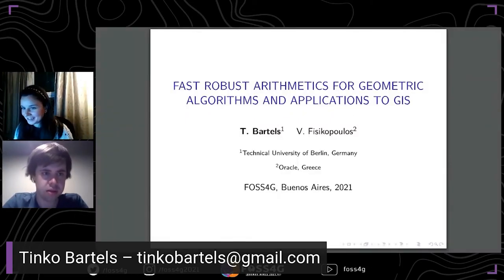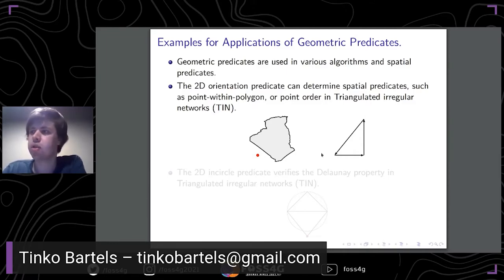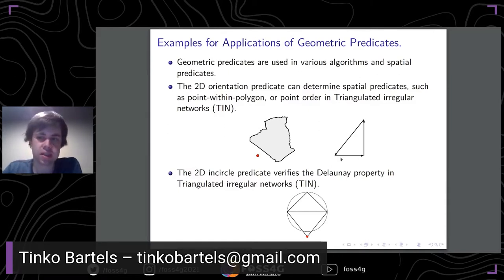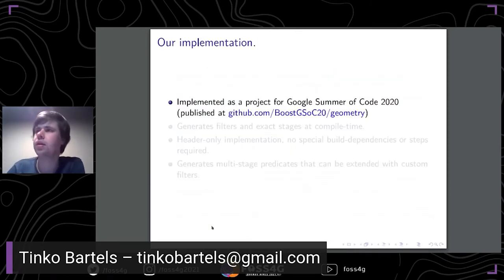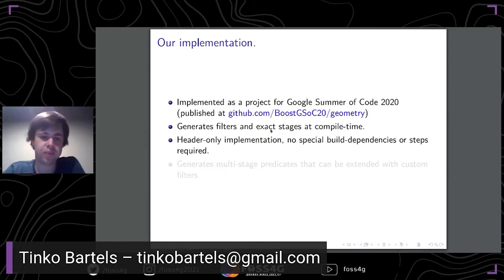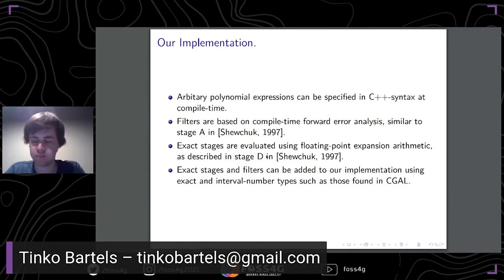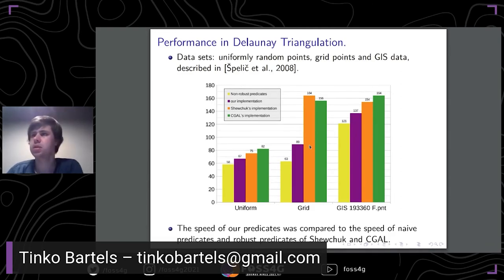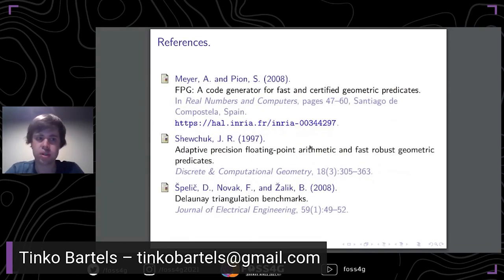FOSS4G 2021 - Fast, Robust Arithmetics for Geometric Algorithms and Applications to GIS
Geometric predicates are used in many GIS algorithms, such as the construction of Delaunay Triangulations for Triangulated Irregular Networks (TIN) or geospatial predicates. With floating-point arithmetic, these computations can incur round-off errors that may lead to incorrect results and inconsistencies, causing computations to fail. This issue has been addressed using a combination of exact arithmetics for robustness and floating-point filters to mitigate the computational cost of exact computations.
The implementation of exact computations and floating-point filters can be a difficult task, and code generation tools have been proposed to address this. We present a new C++ meta-programming framework for the generation of fast, robust predicates for arbitrary geometric predicates based on polynomial expressions. We show examples of how this approach produces correct results for GIS data sets that could lead to incorrect predicate results for naive implementations. We also show benchmark results that demonstrate that our implementation can compete with state-of-the-art solutions.

Among other applications, Delaunay triangulations are important for the construction of Triangulated Irregular Networks (TIN). TINs are used in GIS applications to represent terrains in Digital Elevation Models and to produce Digital Surface Models or Digital Terrain Models, as discussed in (Li, 2004). Predicate failures in the underlying Delaunay triangulation may lead to issues with the mesh quality and cause crashes due to invalid triangulations or failure to terminate as discussed in (Shewchuk, 1997). The issue of predicate robustness is therefore not limited to use cases with high precision requirements.

Bartels, Tinko (1)
Fisikopoulos, Vissarion (2)

(1) Technical University of Berlin, Germany
(2) Oracle, Greece

Track –
Academic

Topic –
Academic

Level –
3 - Medium. Advanced knowledge is recommended.

English